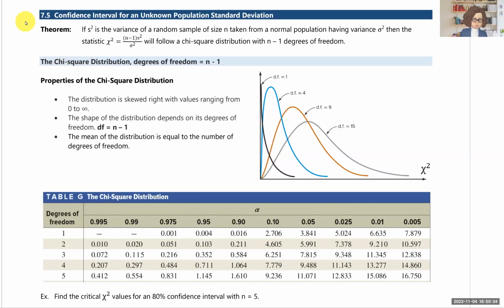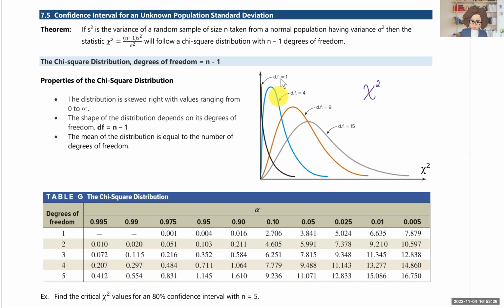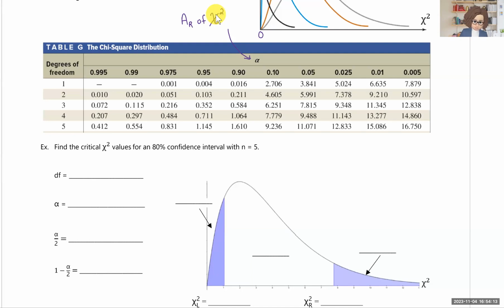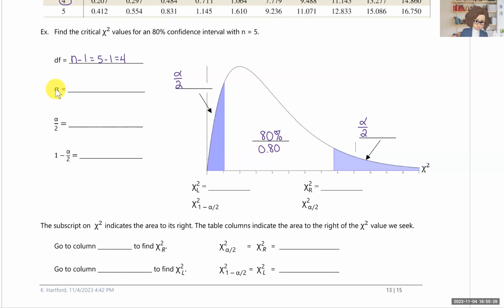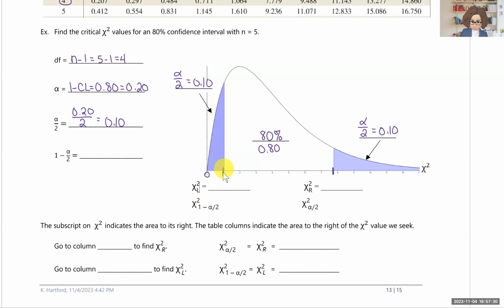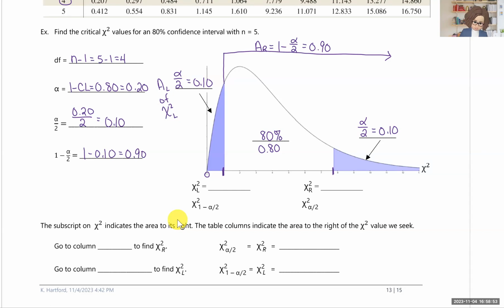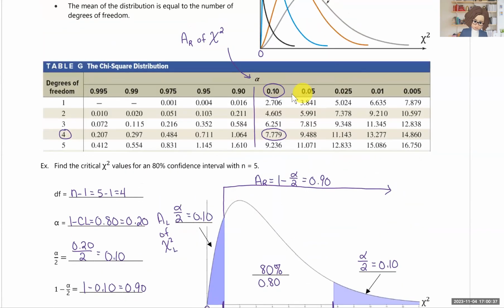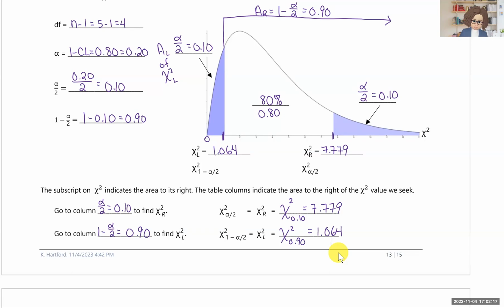Sect. 7.5, p. 12, How to Read the Chi-square Table